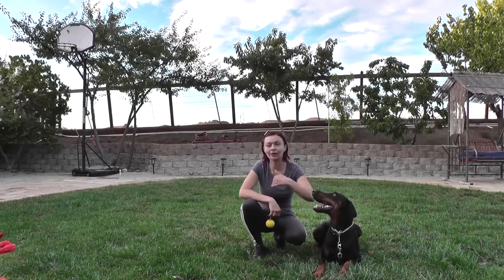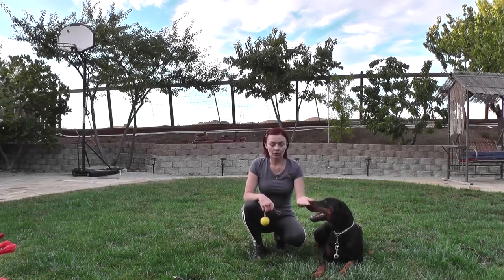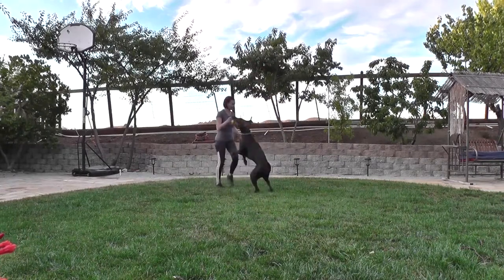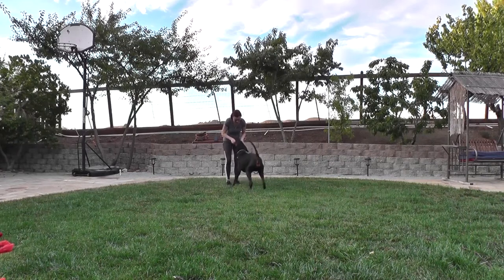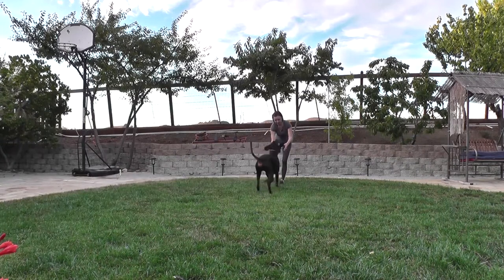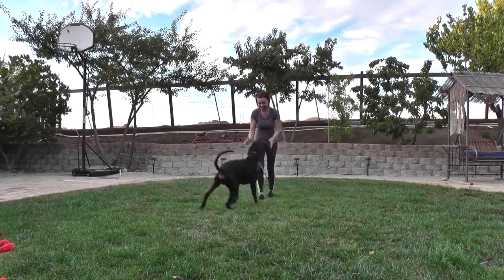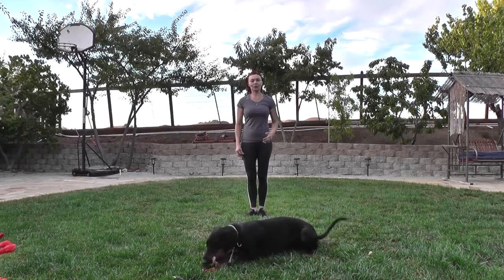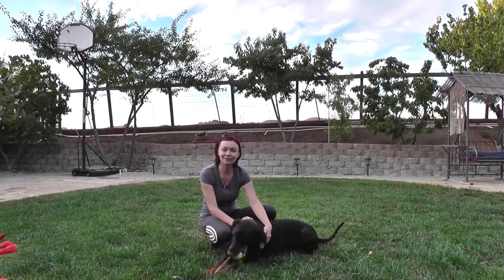IGP/IPO obedience: Down for Voraus (Send out). Session 2